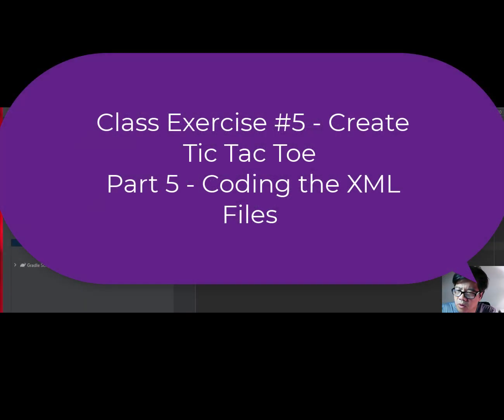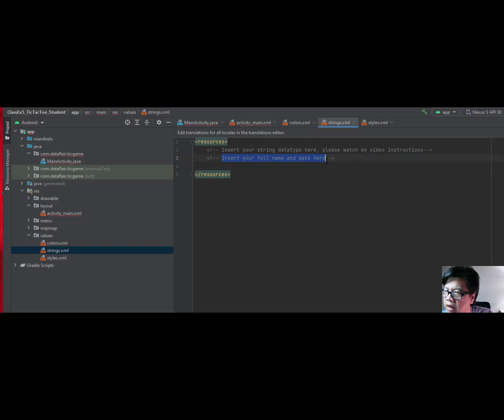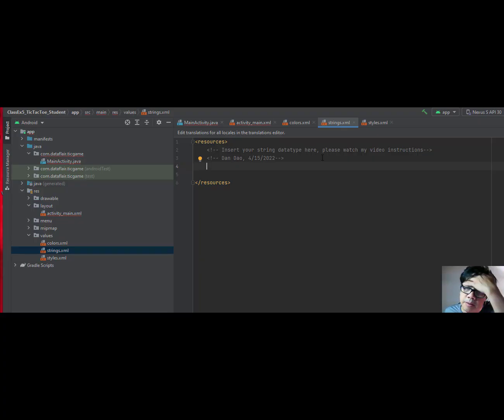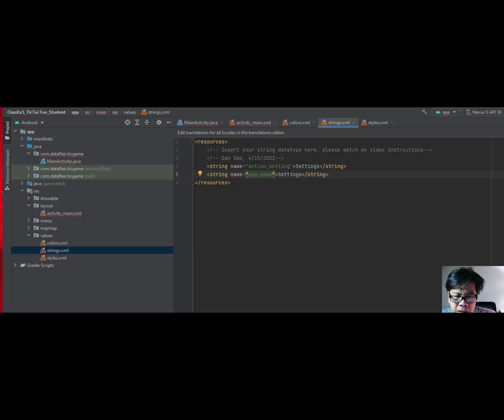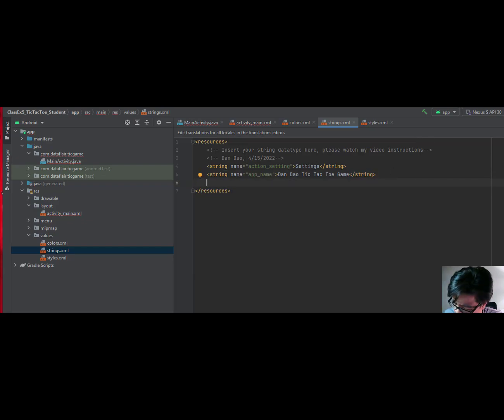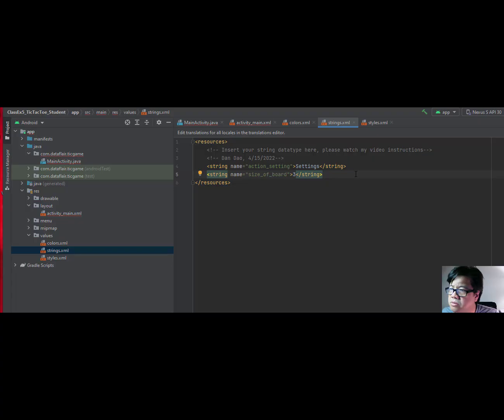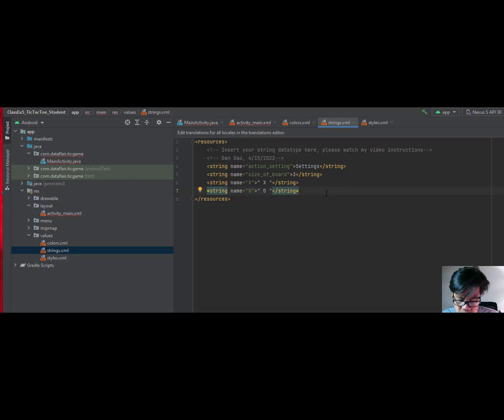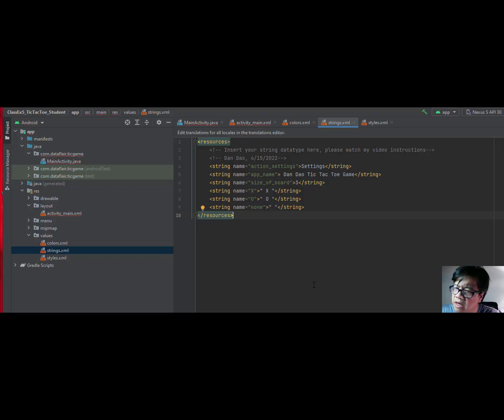ARTV 2371 - Class Exercise #5 - Part 5